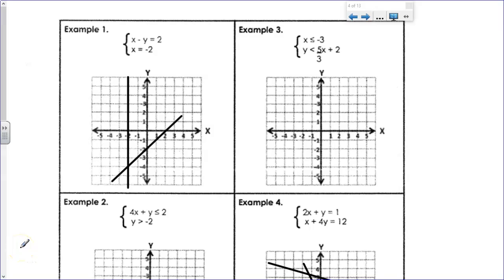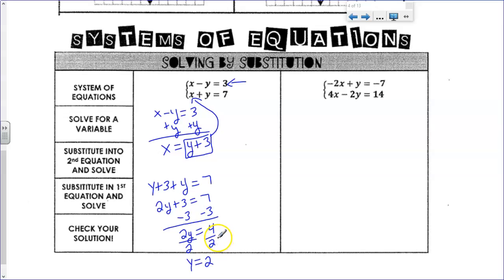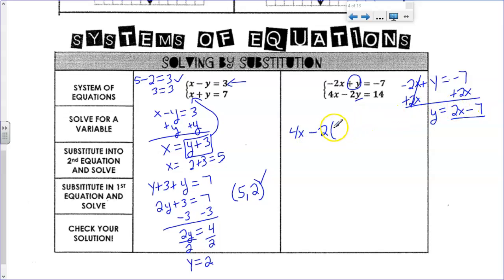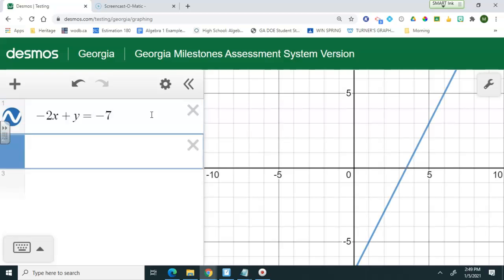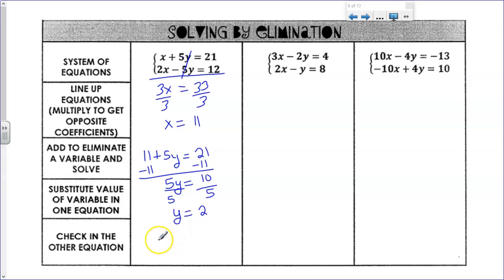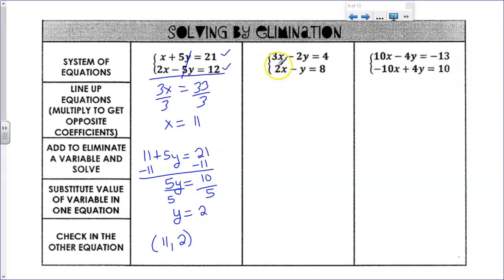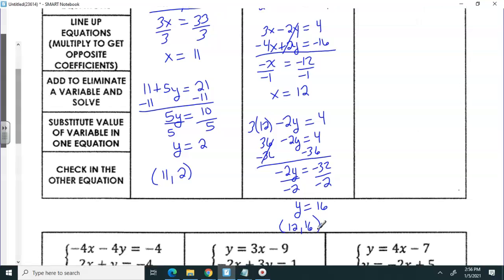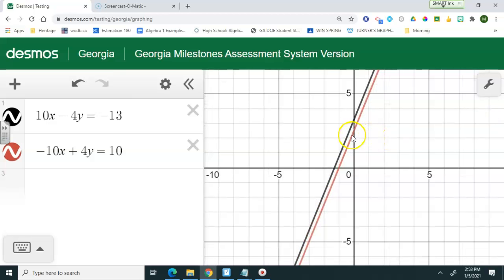Solving Systems Part 1